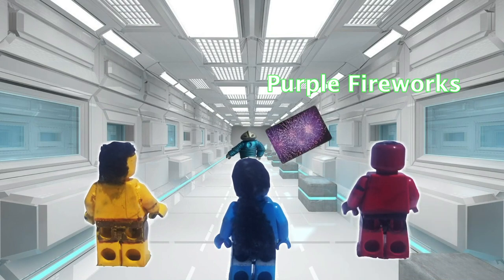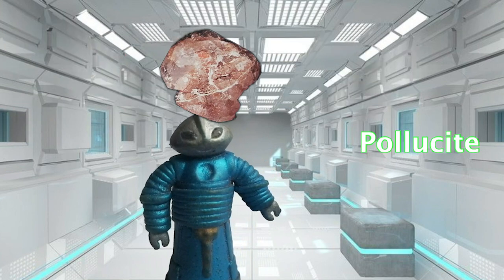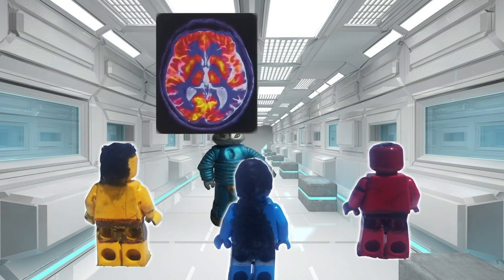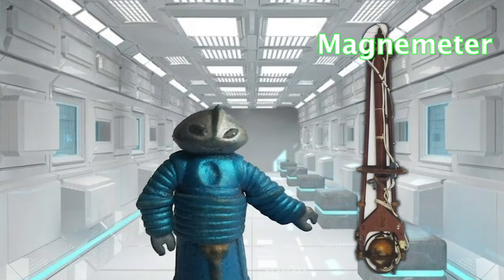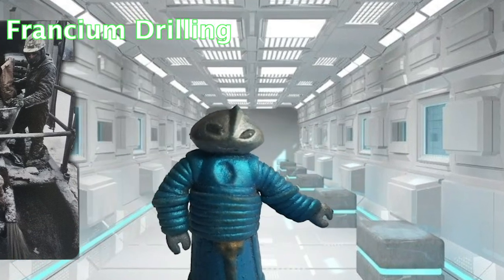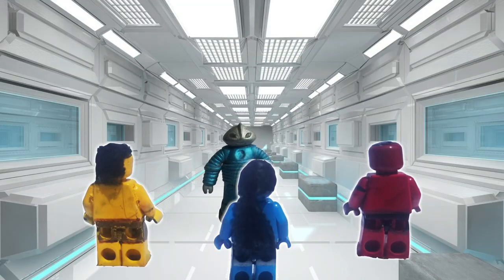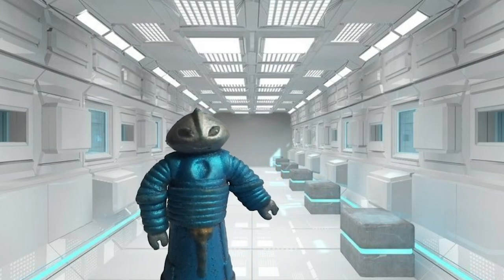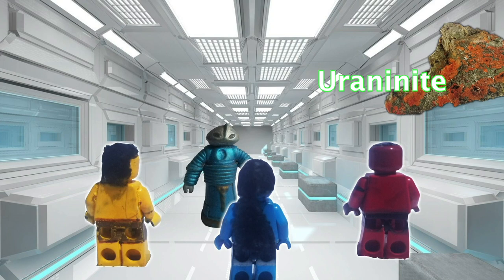Visual Periodic Table (6) CHEMISTRY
Coretexian instructor discusses Rubidium Cesium and Francium.